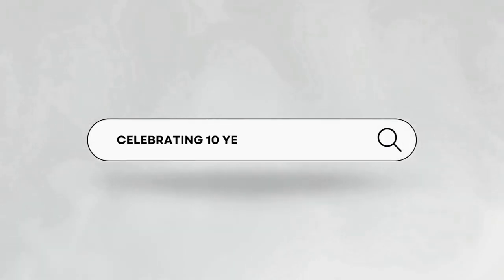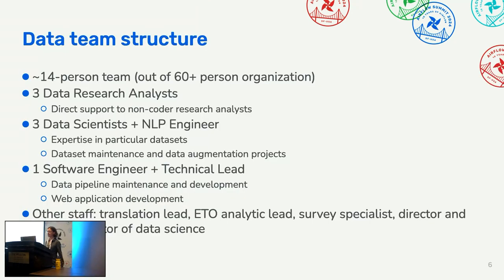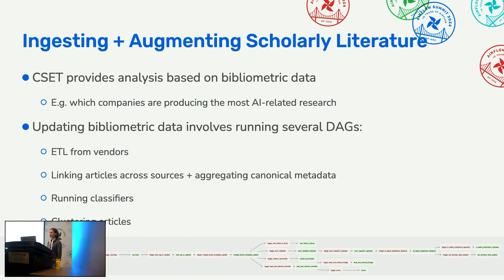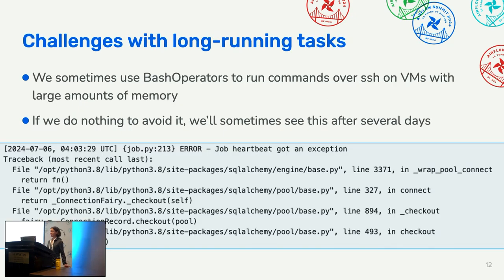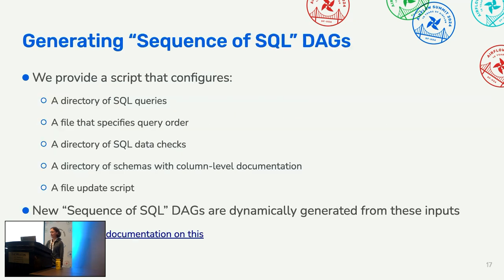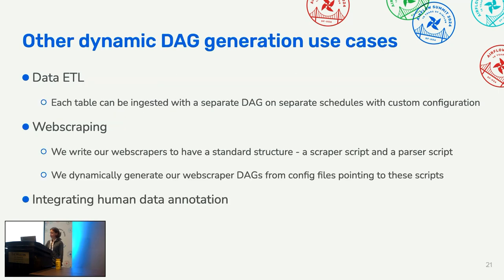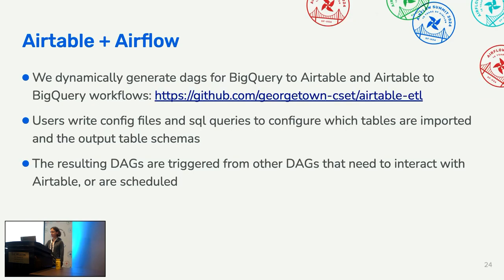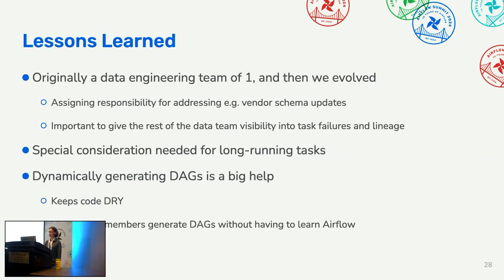Data Orchestration for Emerging Technology Analysis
Presented by Jennifer Melot at Airflow Summit 2024.

The Center for Security and Emerging Technology is a think tank at Georgetown University that studies security implications of emerging technologies, including data-driven analyses across bibliometric, patenting, and investment datasets. This talk will describe CSET’s data infrastructure which uses Airflow to orchestrate data ingestion, model deployment, webscraping, and manual data curation pipelines. We’ll also discuss how outputs from these pipelines are integrated into public-facing web applications and written reports, and some lessons learned from building and maintaining data pipelines on a data team with a diverse skill set.